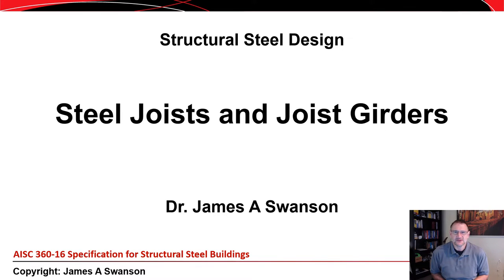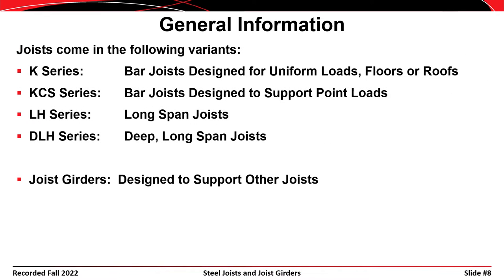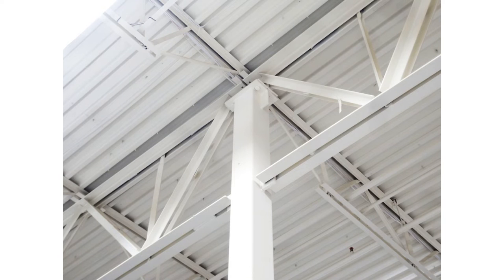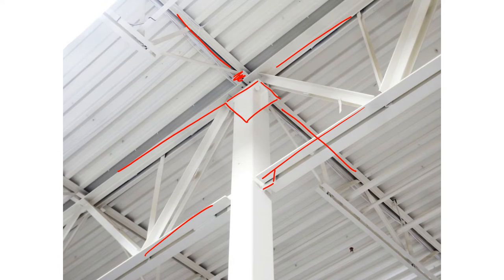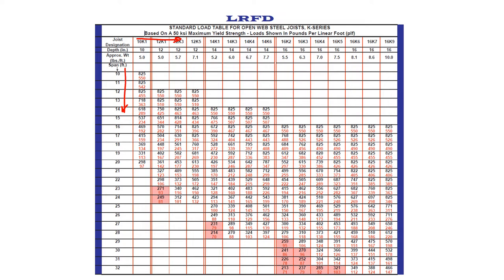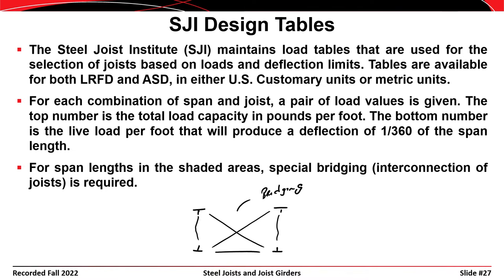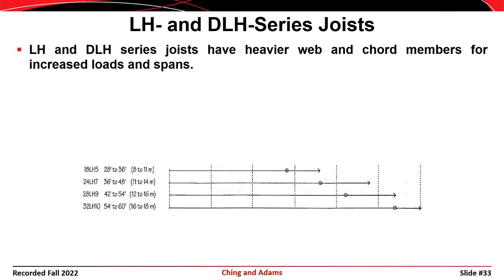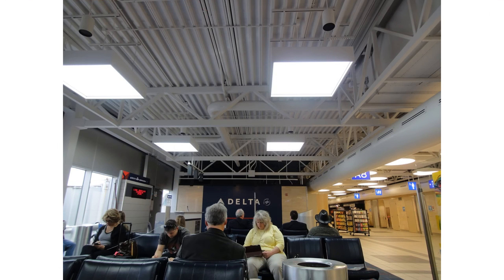STR05 L02c - Steel Bar Joists and Joist Girders